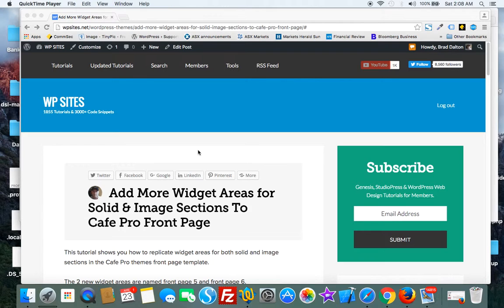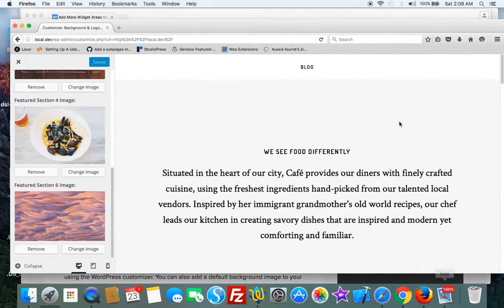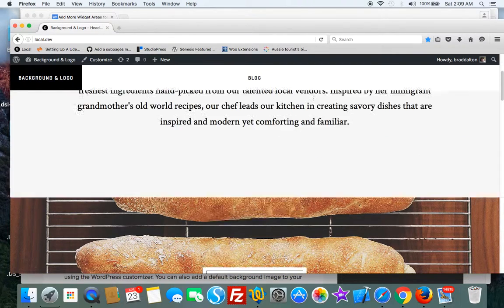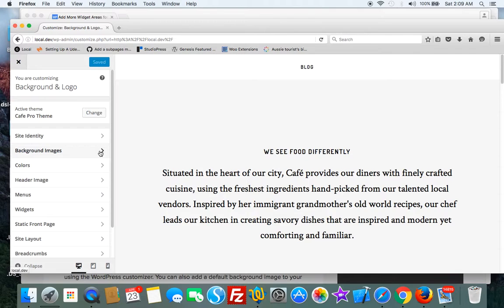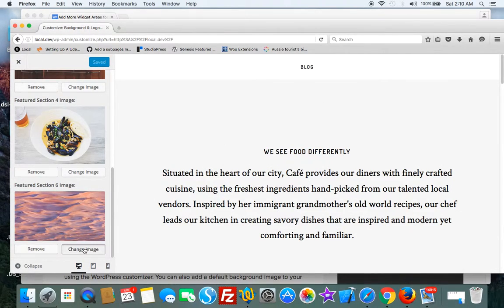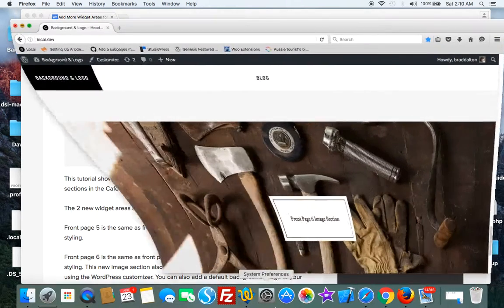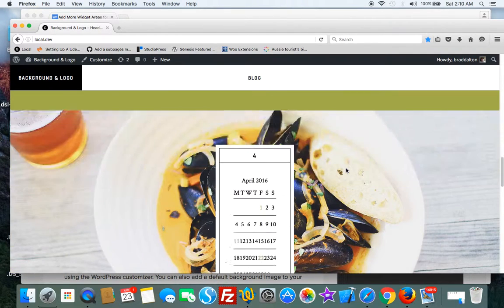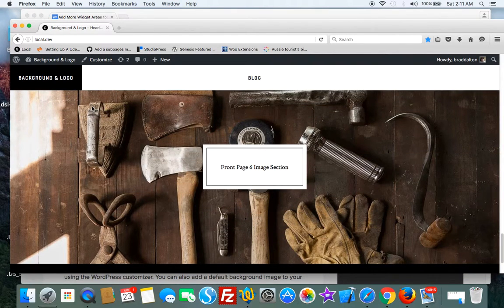Replicate Cafe Pro Front Page Widget Areas 1 & 2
This video tutorial shows you how to replicate the front page 1 & 2 widget areas and add then as front page 5 & 6 in the Cafe Pro child theme by StudioPress